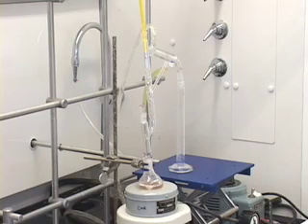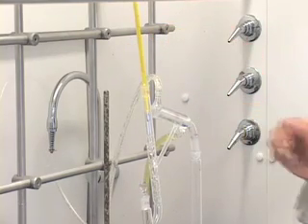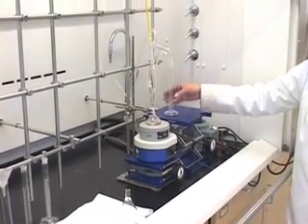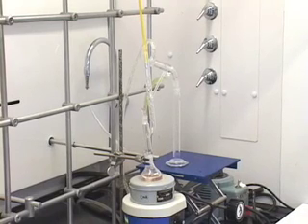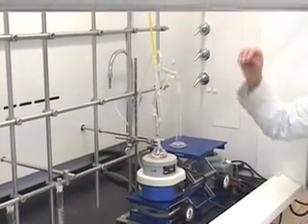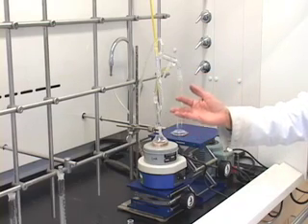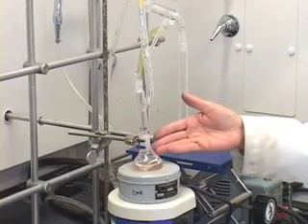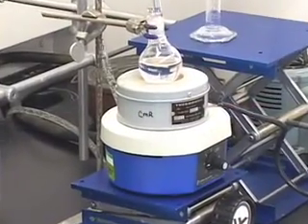lab7part7distillation.mov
Lab 7 Part 7 Distillation Barnard Organic Chemistry